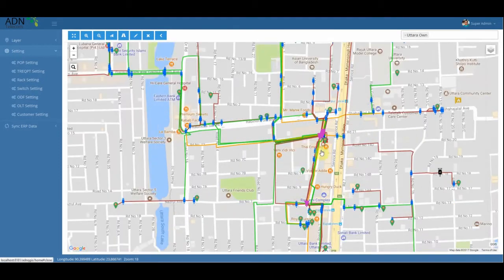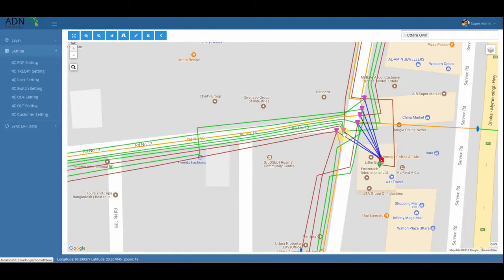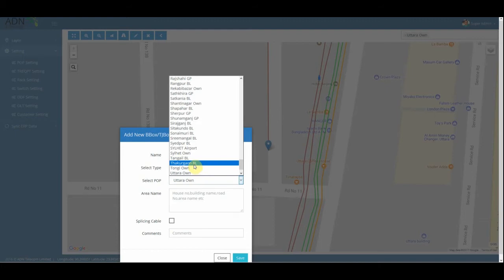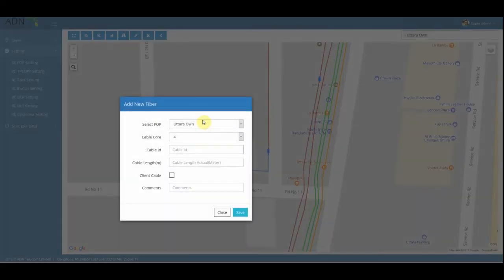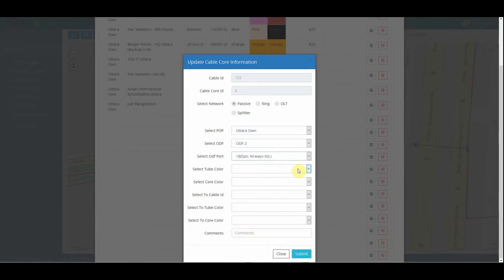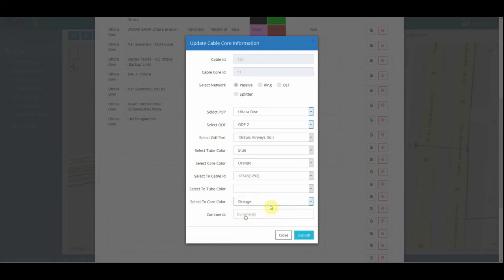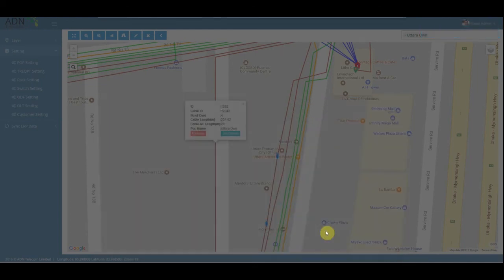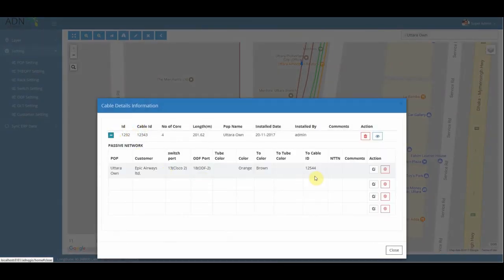Telecom OSP Plan, Design and Record Keeping Software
Fibre Outside Plant Design and drawing software developed at ADN.
Uses Open Source, QGIS, PostGRESQL, PostGIS, GeoJSON etc.
Further developments are still going on.
This one depicts Fibre core from ODF to Customer premise on aerial basis